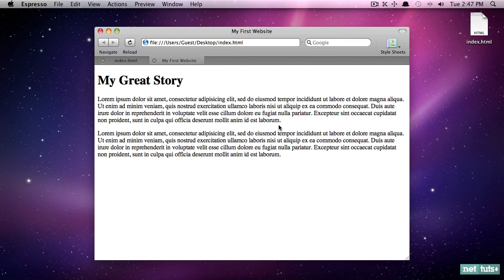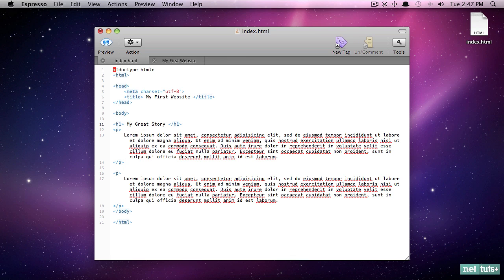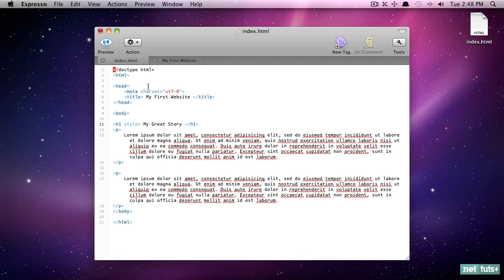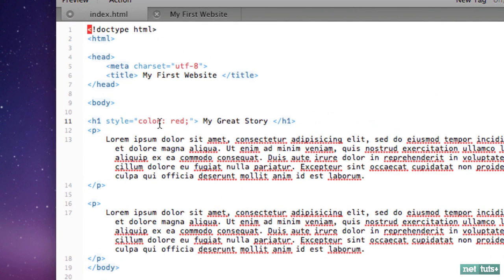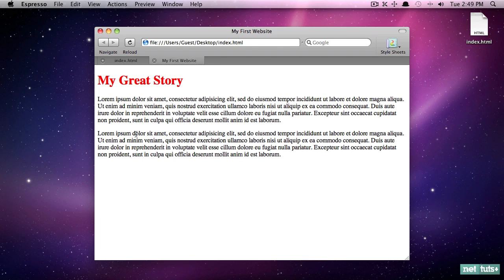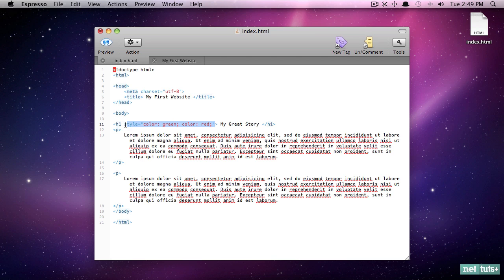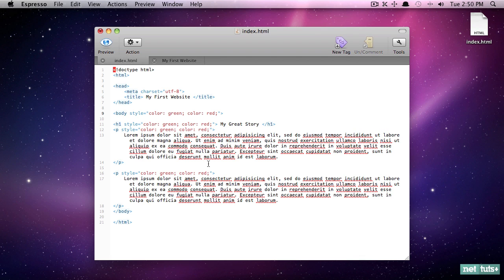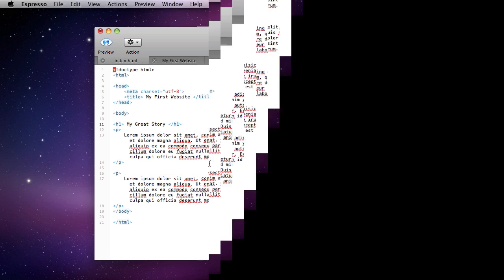Web Development from Scratch: 5 - The Style Attribute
In this episode, we'll discuss the style attribute, and how it can be used to style the element, or tag, that it is applied to.